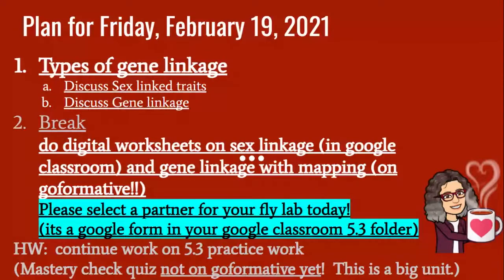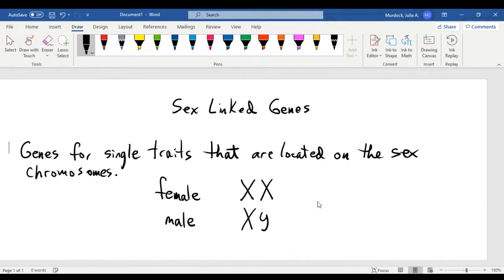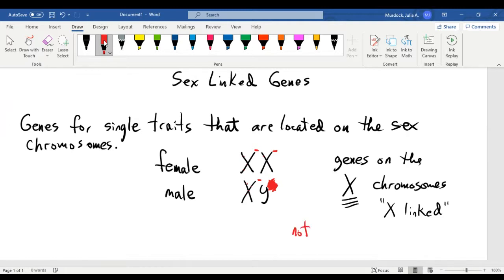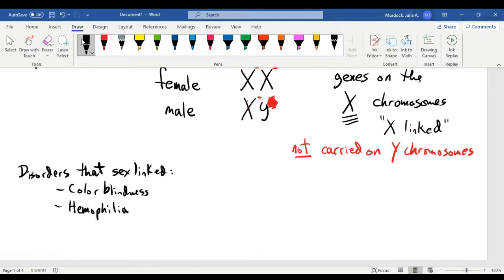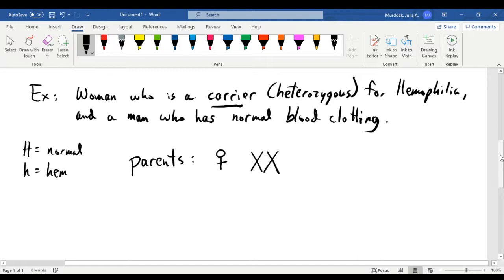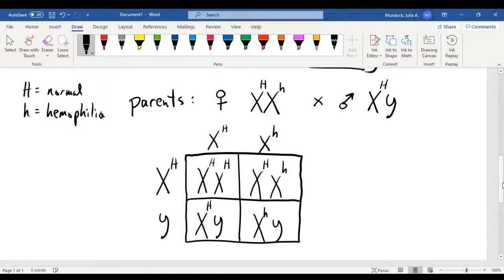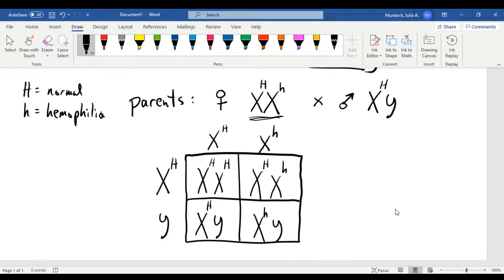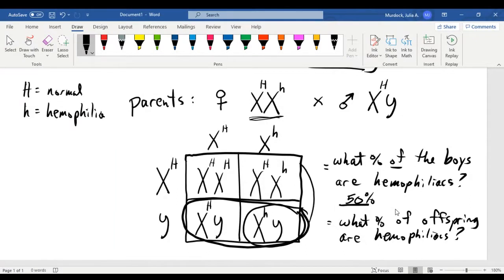AP Bio sex linkage